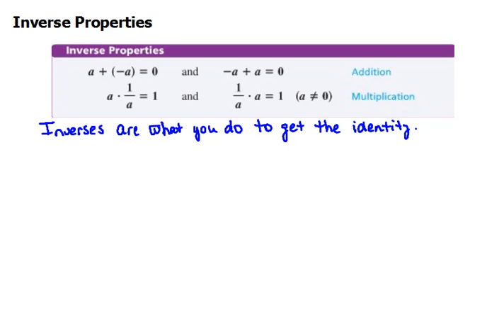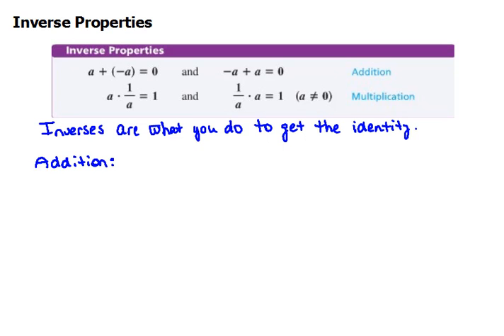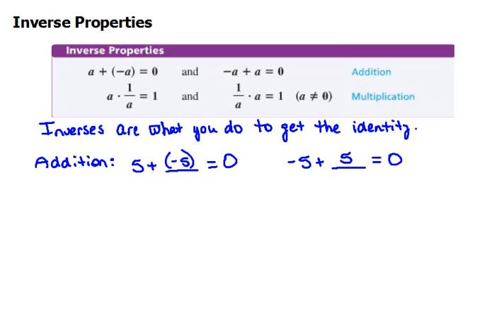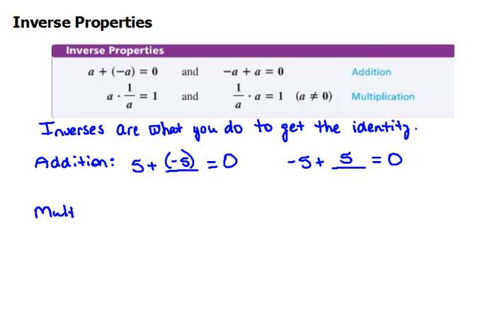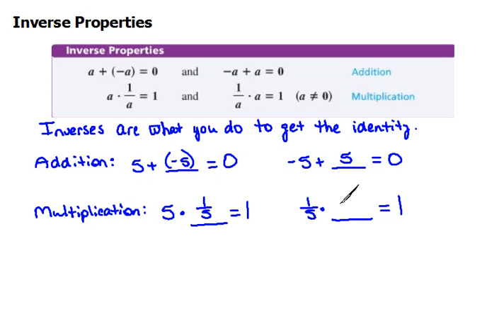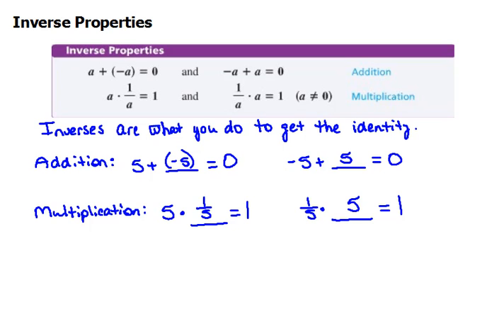Inverse Property 1.7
Additive inverses are opposite signs, multiplicative inverses are reciprocals.